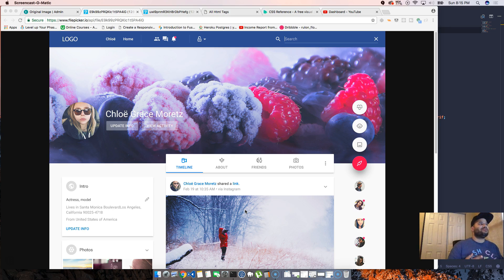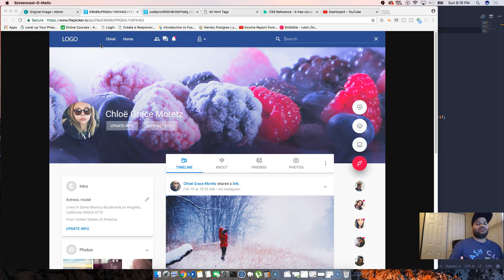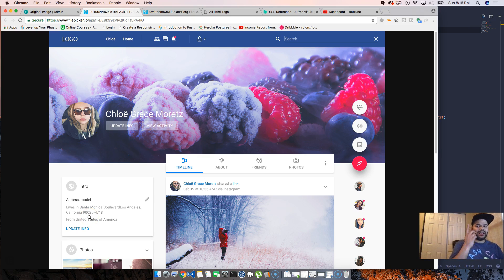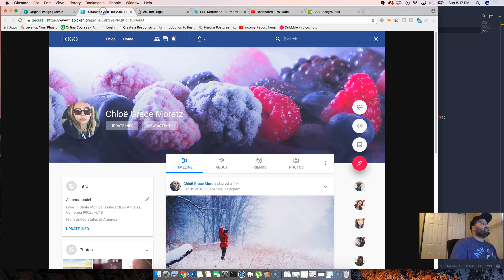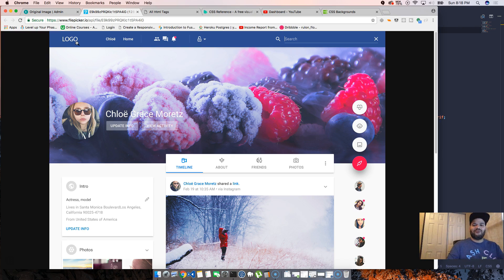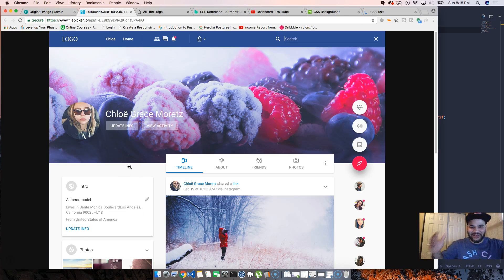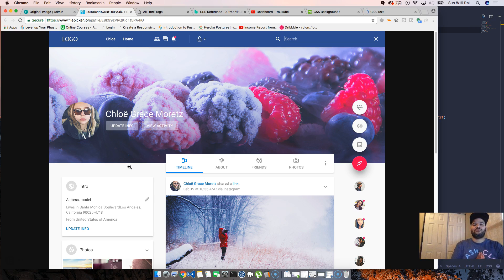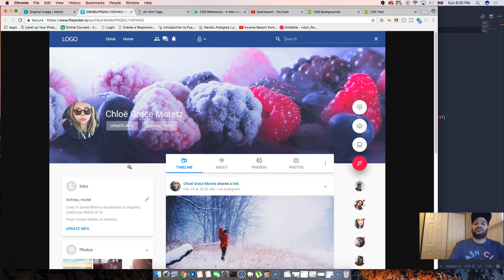Advice to all that want to master CSS